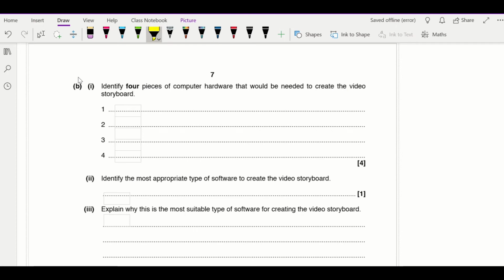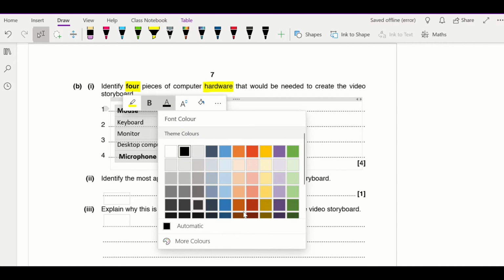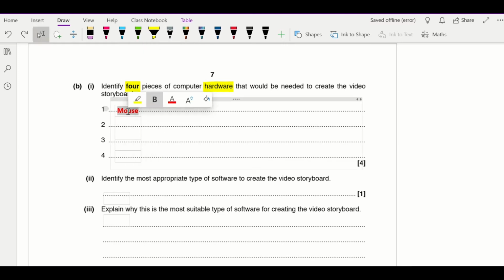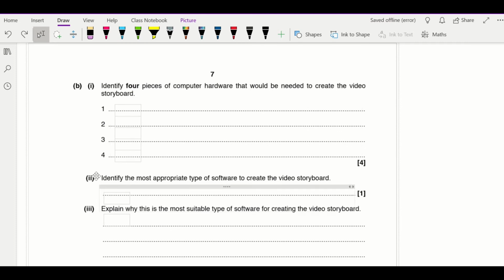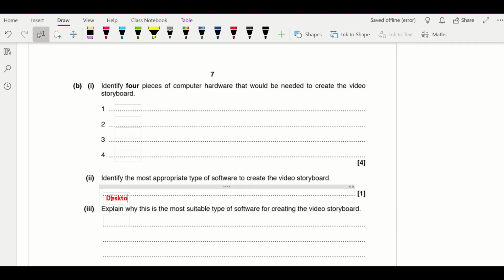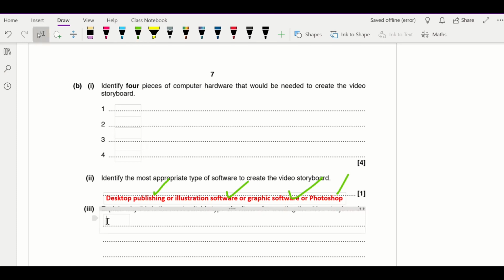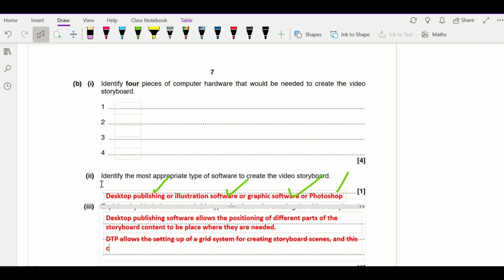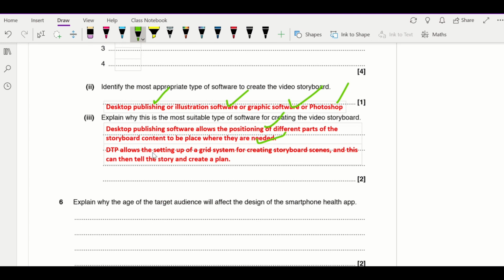January 2019 R081 Pre-Production skills: Q5b - Video software (OCR Creative iMedia)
This is a walk through of how to approach and answer Q5b, from the R081 Pre-Productions skills exam paper, for the OCR Creative iMedia qualification. This question is testing students knowledge of software types and their ability to justify their choices of software for a particular scenario.